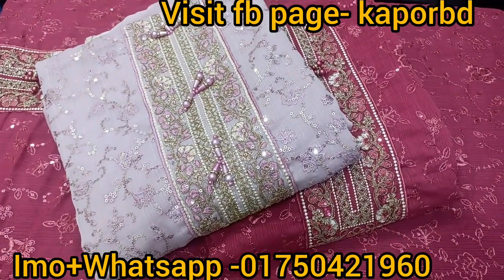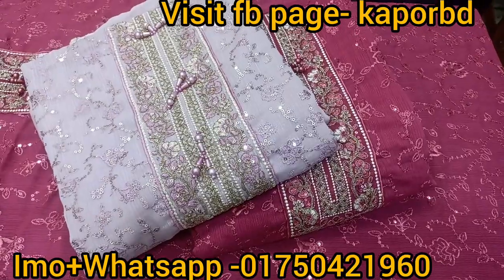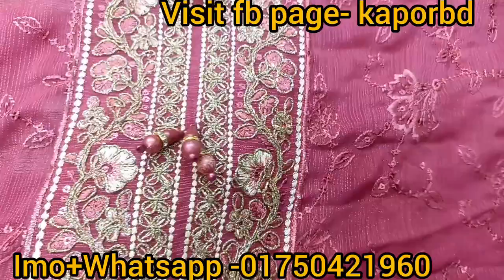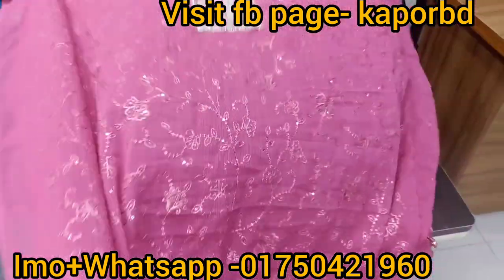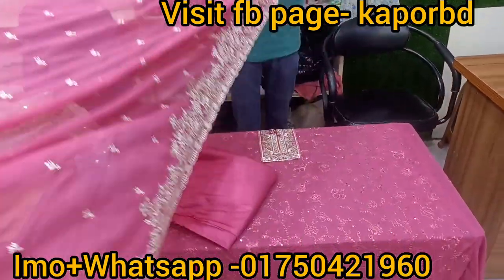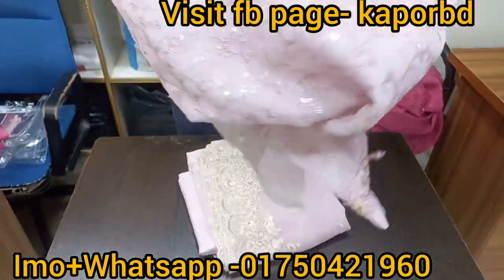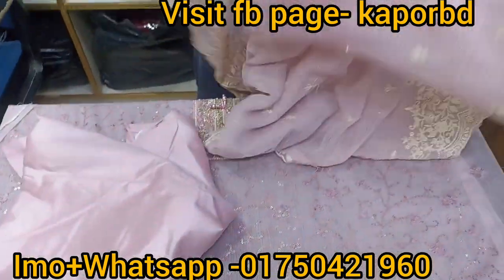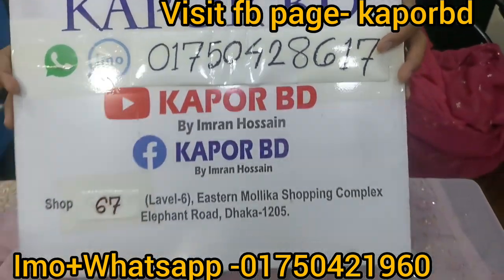লুটপাট সেলে বিউটিফুল লাক্সারি পাকিস্তানি ভার্সন পার্টি ড্রেস।। Pakistani version party dress